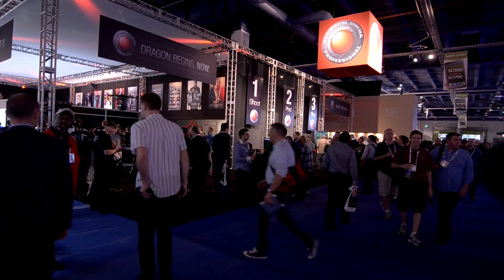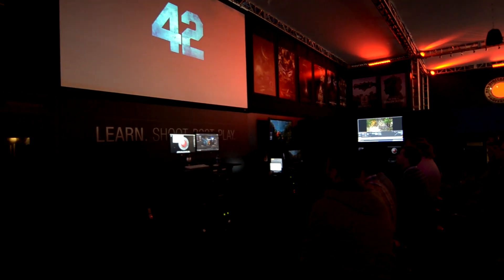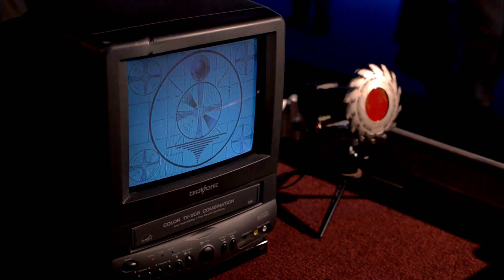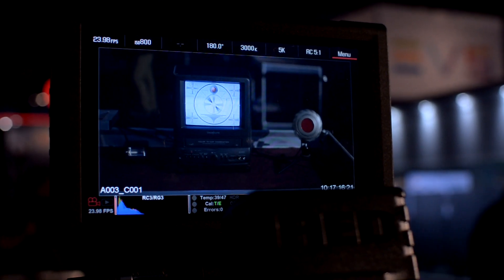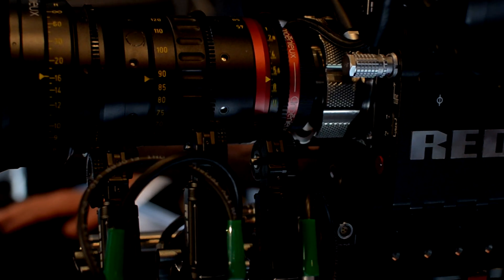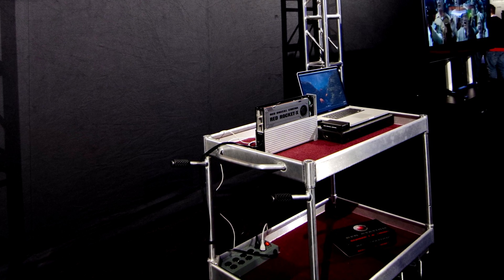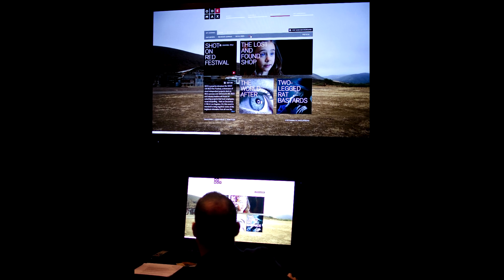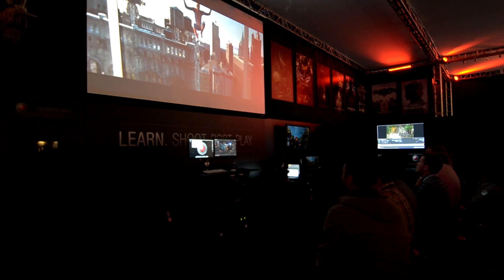RED DRAGON Camera, RED MOTION MOUNT, REDUCATION & REDRAY at NAB 2013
RED Digital Cinema made a BIG splash at NAB 2013, giving attendees a taste of their  REDucation training course, as well as showing off their new camera RED DRAGON, the MEIZLER MODULE, wireless REDLINK family, RED MOTION global shutter mount, REDRAY, ODEMAX and other RED components.

Comments and questions always welcome.